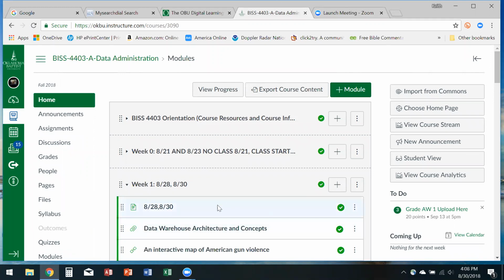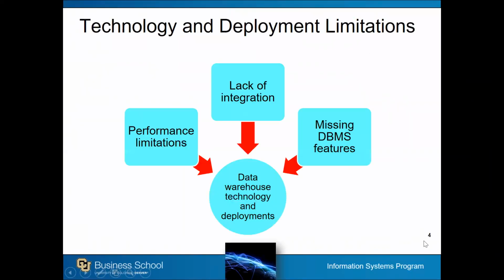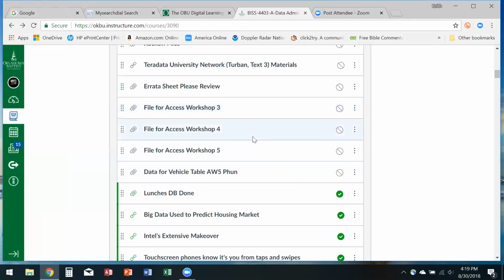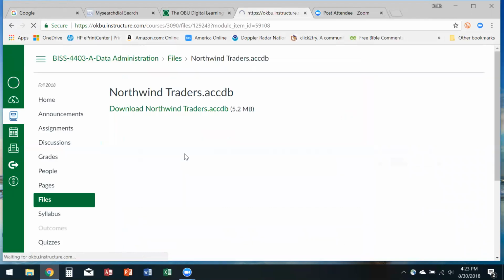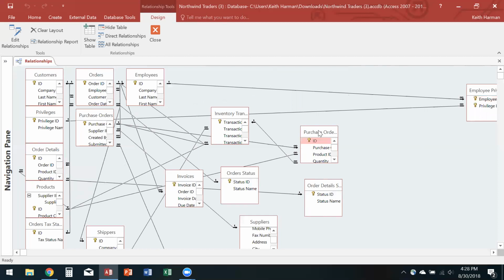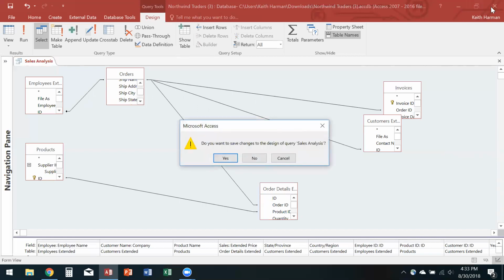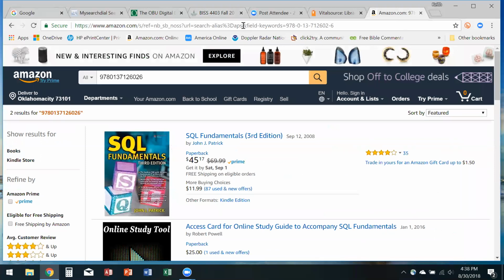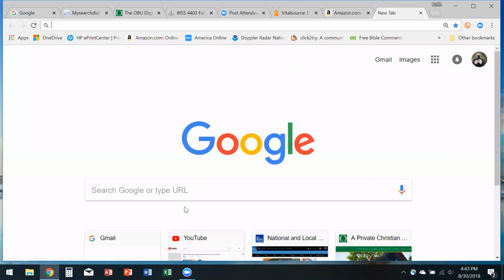BISS 4403 Aug 30 2018 Part 2 of 3